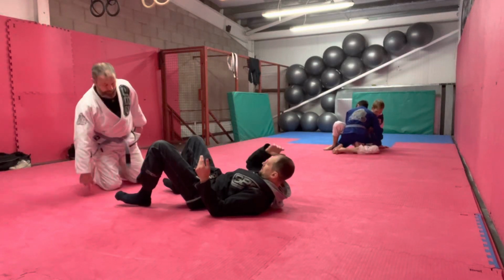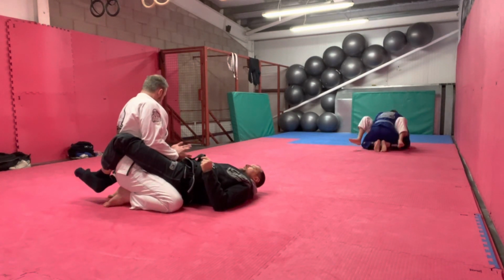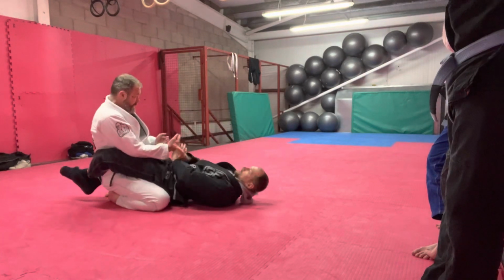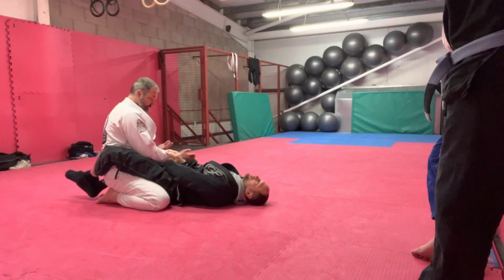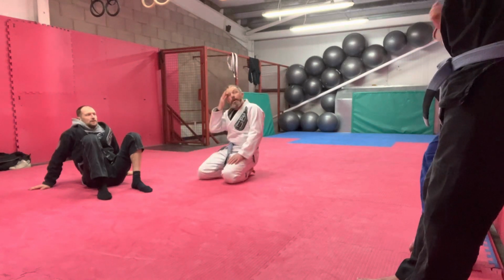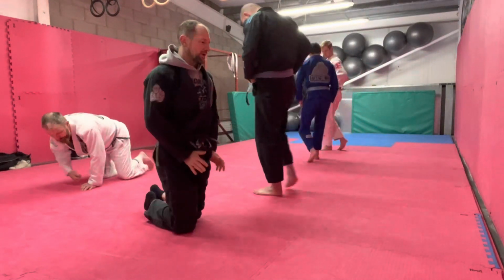Closed Guard, Sitting Bones & Iliac Crests Connection